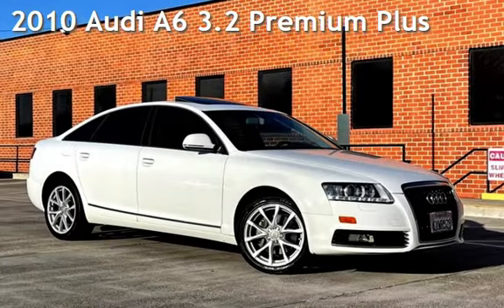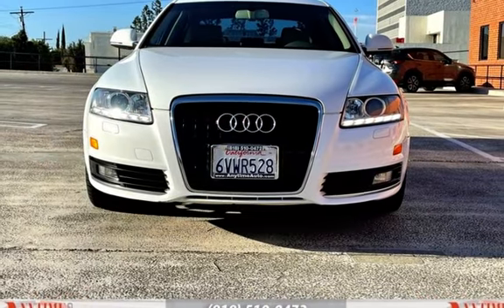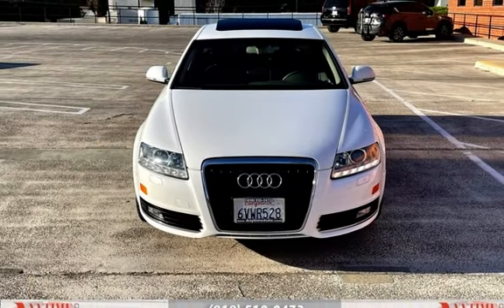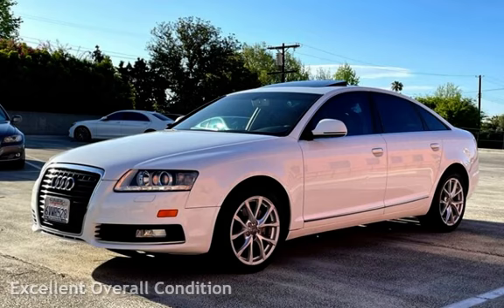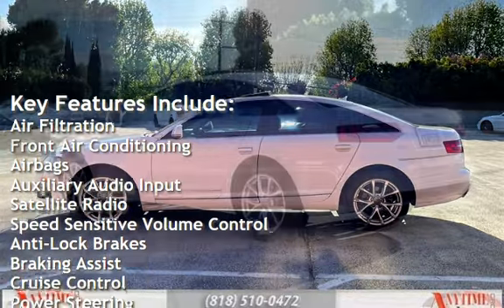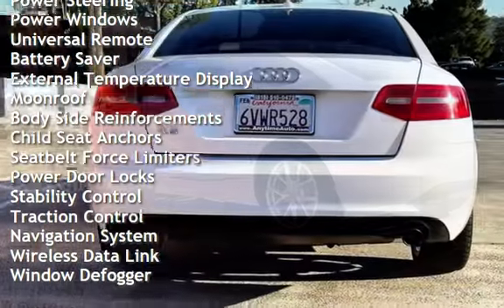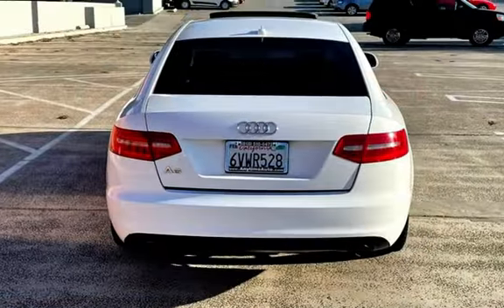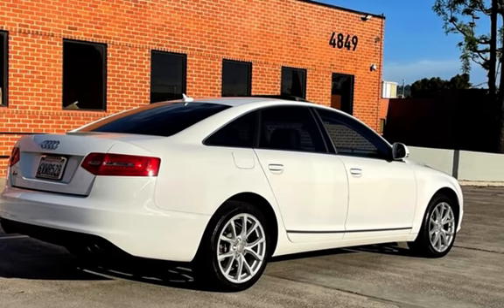2010 Audi A6 3.2 Premium Plus for sale in Sherman Oaks, CA